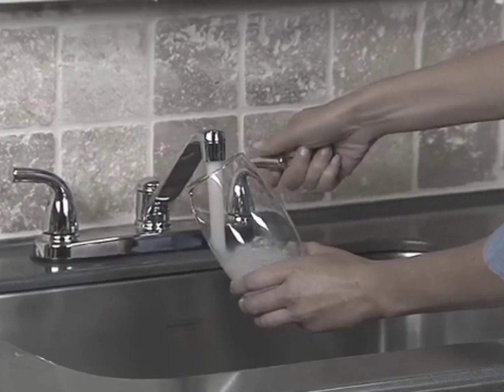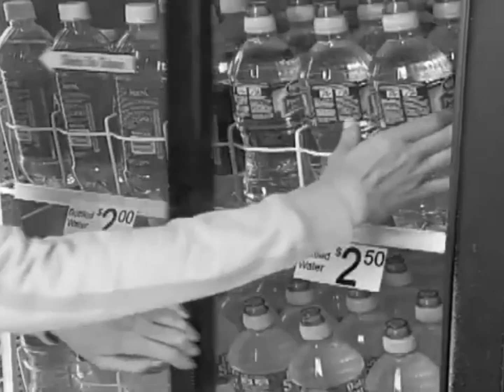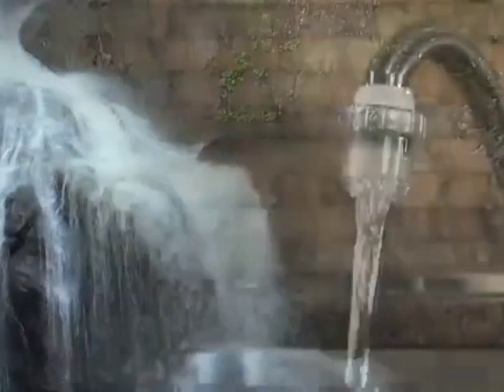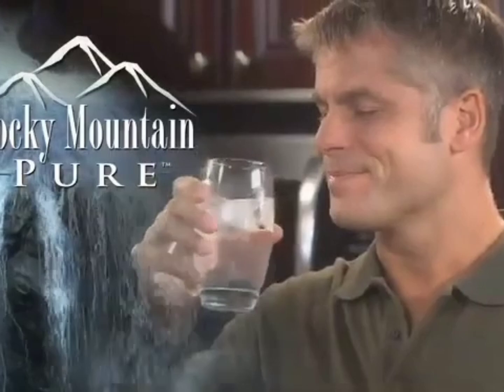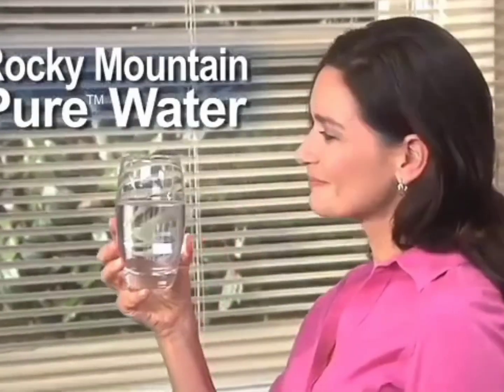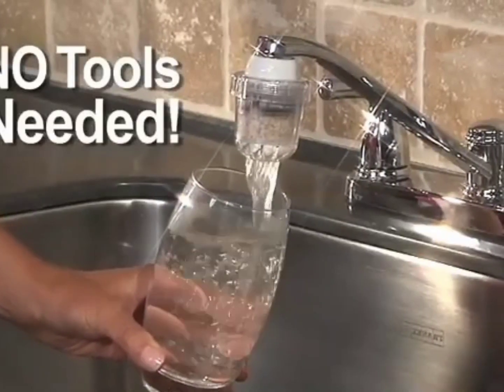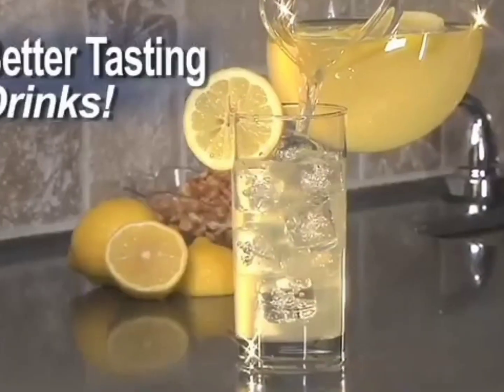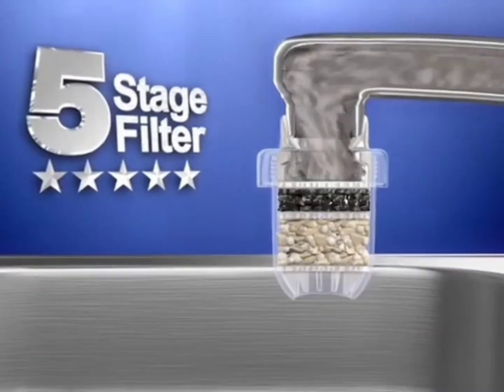Rocky Mountain Purewater Commercial EDITED